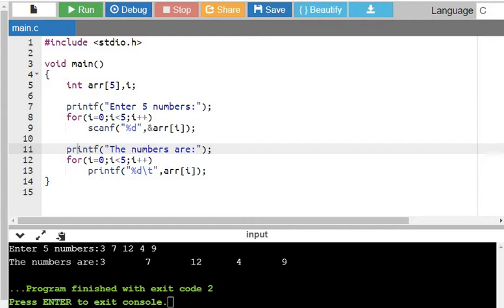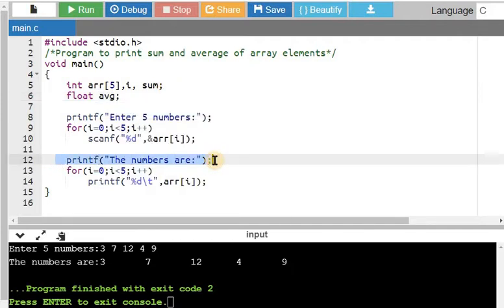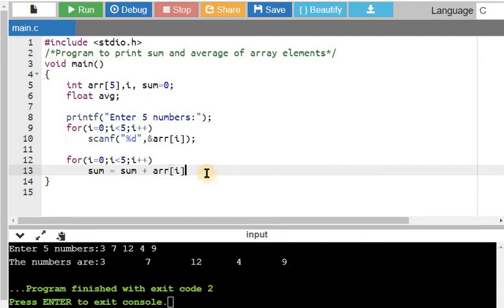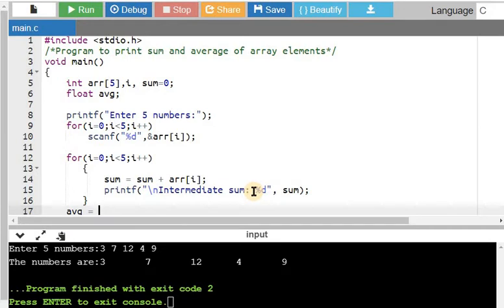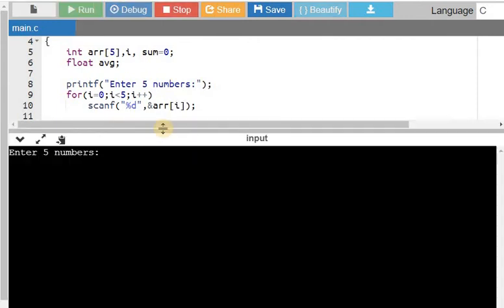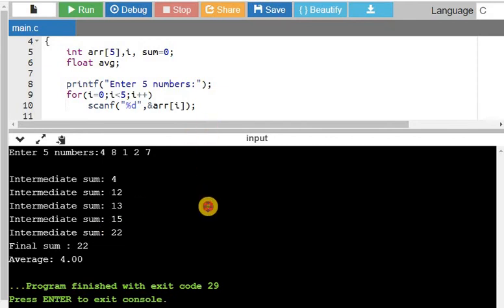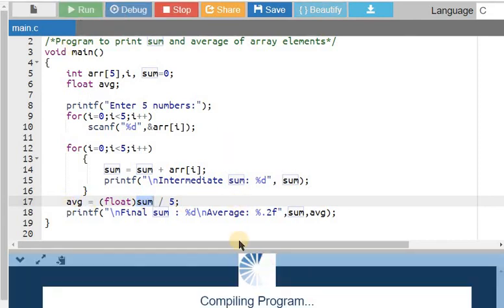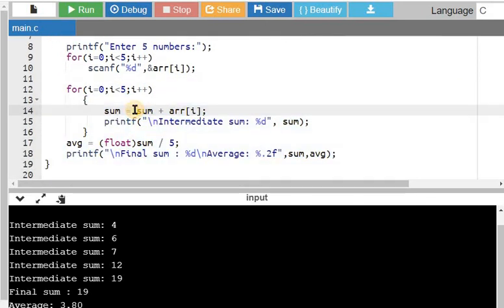Array program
A simple program to demonstrate working with arrays. The program attempts to find the sum and average of all the elements in the array